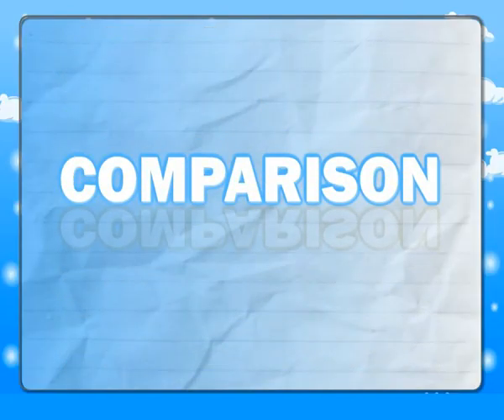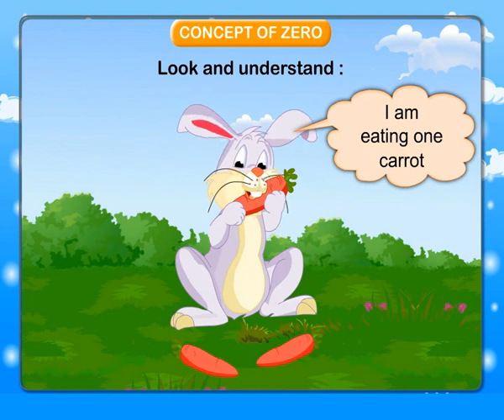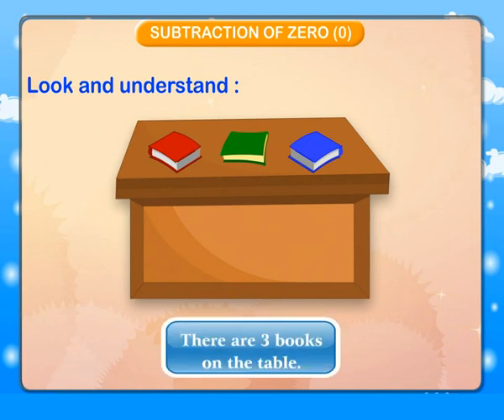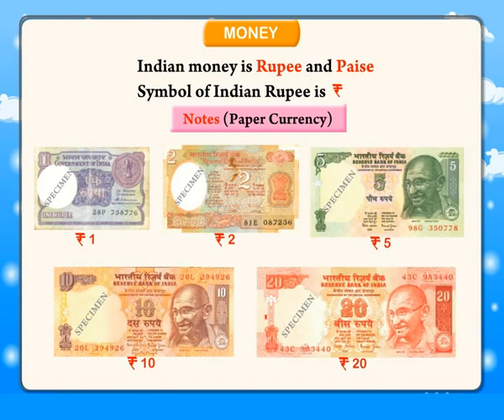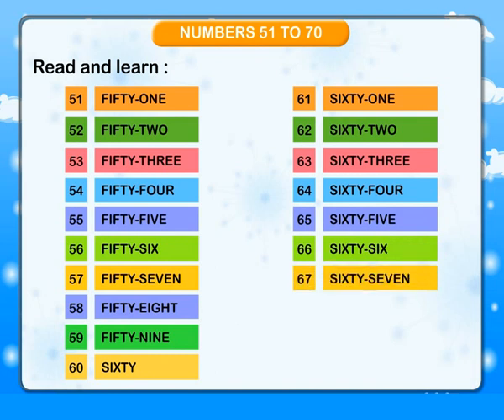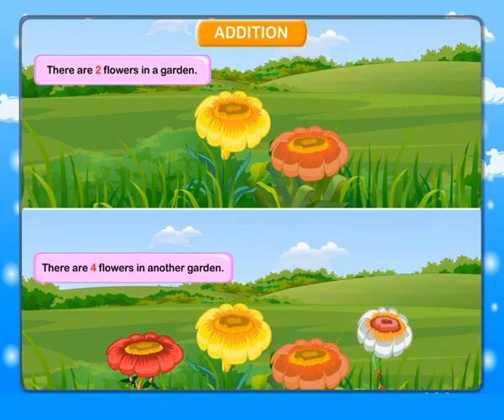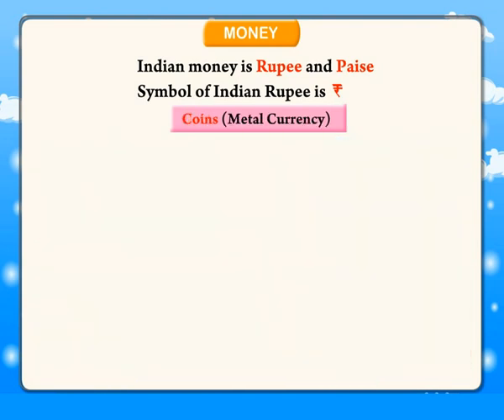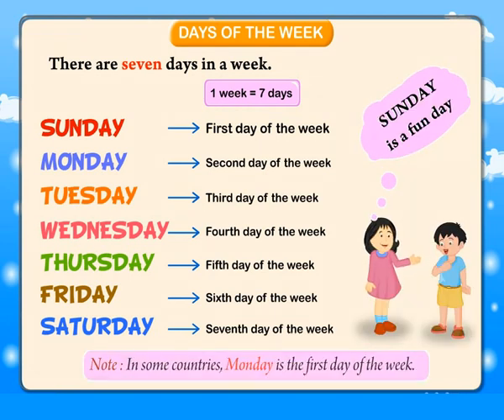Smart Maths Pre Primer || Numbers || Counting || Comparison || For LKG by BookmanIndia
Smart Maths-Pre Primer is the master piece for Numbers, Comparisons, etc. with smart way. Smart Maths-Pre Primer is the initiative of BookmanIndia for LKG.

Smart Maths-Primer Collection includes the following Chapters:

0:14 Comparison
0:31 Shapes
1:18 Numbers 1 to 9
2:30 Concept of Zero
3:09 The Number Ten
3:29 Counting
7:53 Numbers 11 to 50
9:20 Numbers 51 to 100
11:08 Largest & Smallest Numbers
11:54 Greater than, Less than & Equal
12:17Addition
13:00 Subtraction
6:26 Before, After & In Between
14:23 Money
15:01 Time
16:08 Patterns
16:39 Days of the Week
17:20 Months of the year

Music and Lyrics: Copyright BookmanIndia
Video: Copyright BookmanIndia